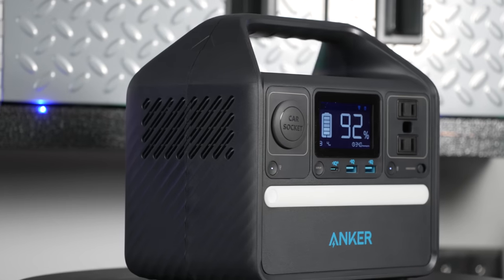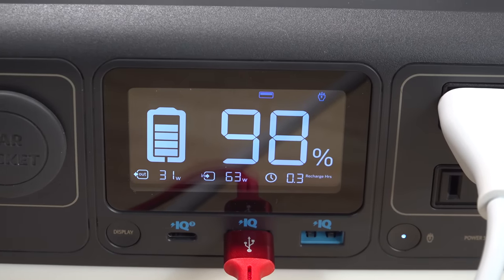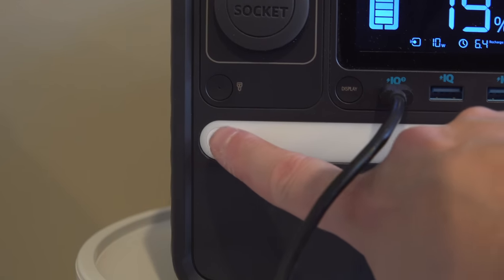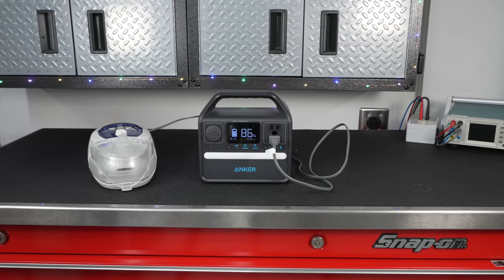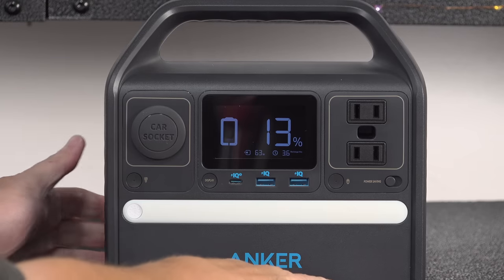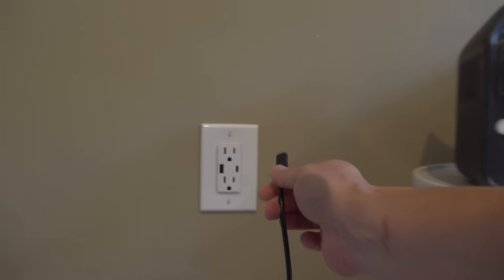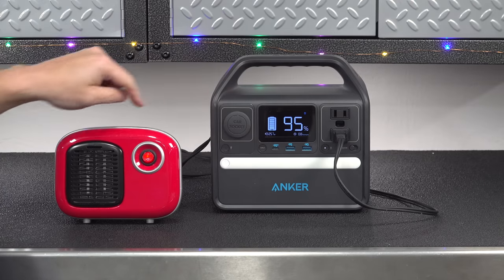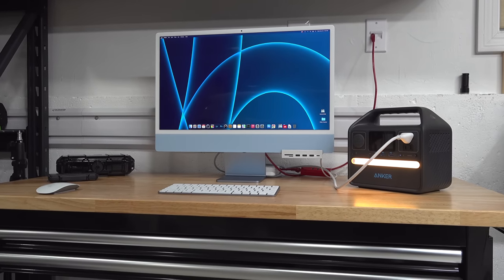ANKER 521 Power Station- CHEAPEST Lithium IRON Phosphate! LiFePO4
Anker's brand new POWER STATION, compact ANKER 521 Lithium Iron Phosphate (LiFePO4) battery for super long life at an AMAZING PRICE.  Anker makes a lot of popular products used for charging laptops, phones, etc.

Correction in the video: This device is 256 watt hours not 298

Anker provided me with the 521 power station at no charge. No scripts or requirements, just check it out and share what I liked and didn't.